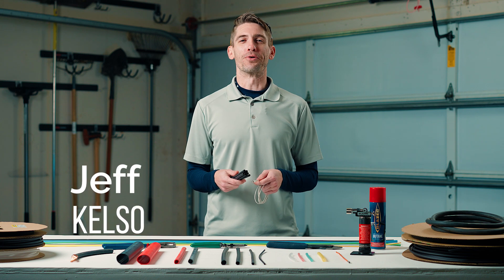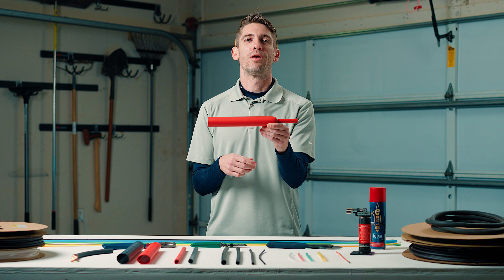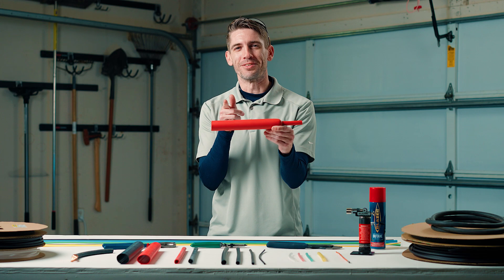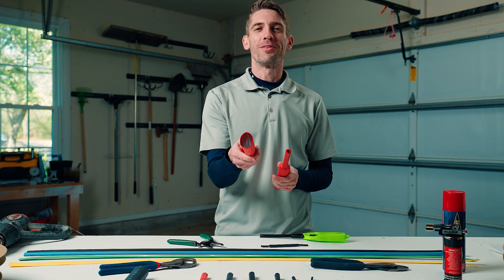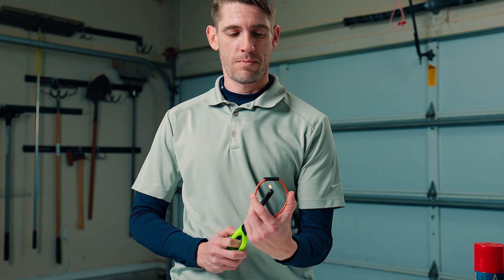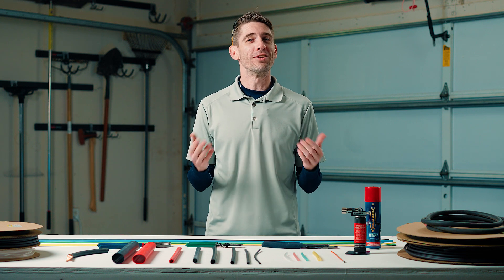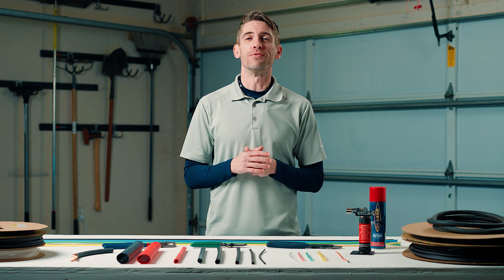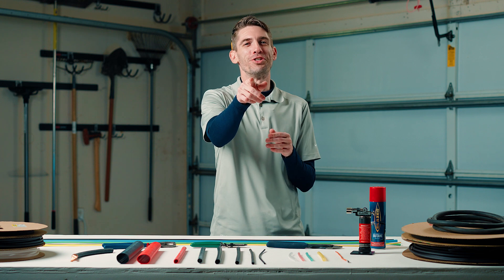Every thing you need to know about shrink tubing! How to use, shrink ratios, and sizing chart!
In this video we will go over what heat shrink tubing is. Explain Shrink Ratios and give some common applications its used for. Also give you a quick sizing chart for a quick breakdown.